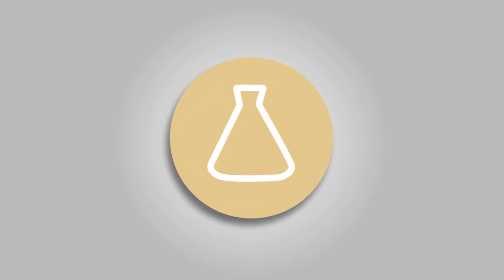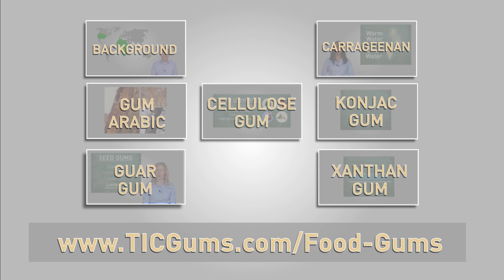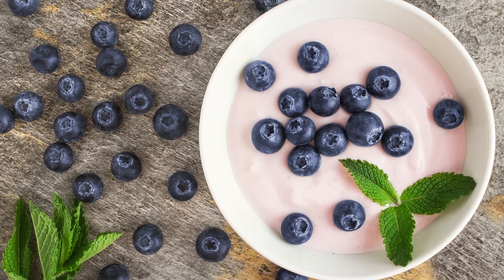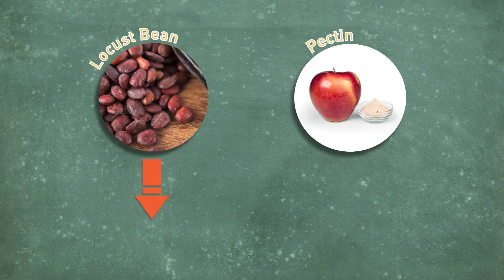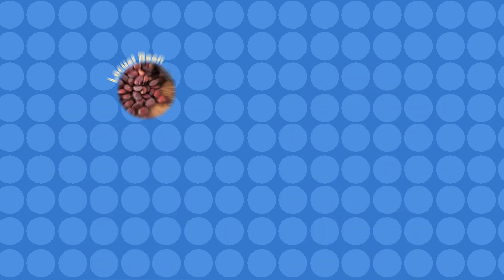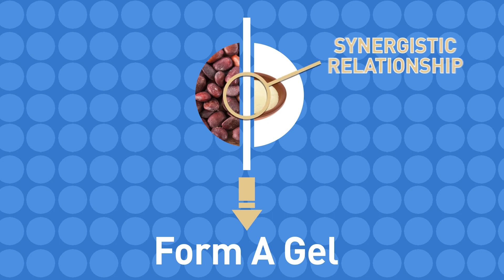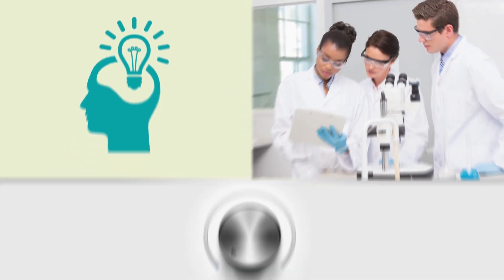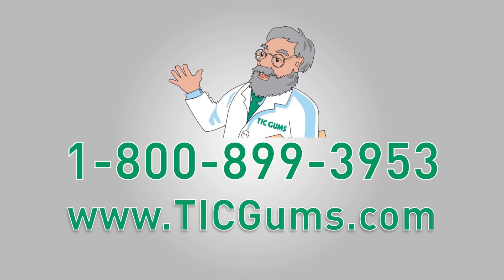Gum Blends - The Basics of Food Gums: Innovation Edition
Watch this episode of our Basics of Food Gums video series to explore the innovative benefits of gum blends.

Each hydrocolloid (or food gum) has its own unique strengths and weaknesses. But combining gums together creates an opportunity for incredible synergy, applying the strengths of multiple gums while creating additional benefits not achievable by each gum on its own.